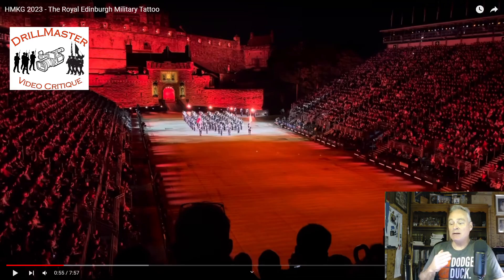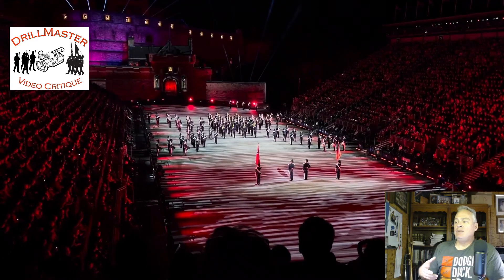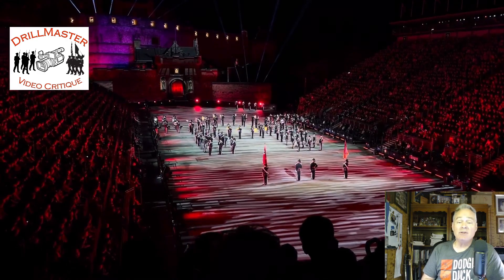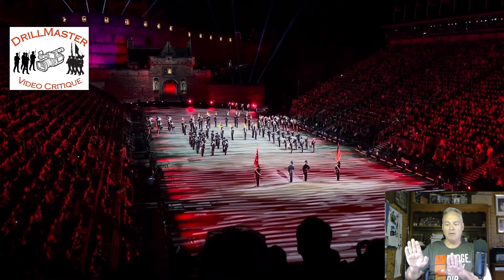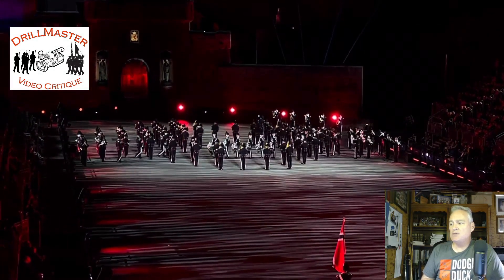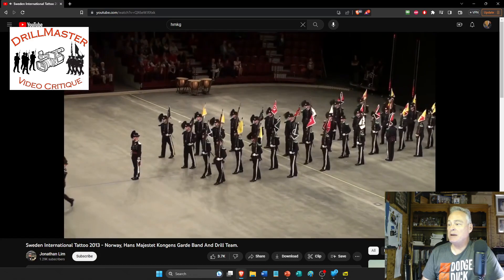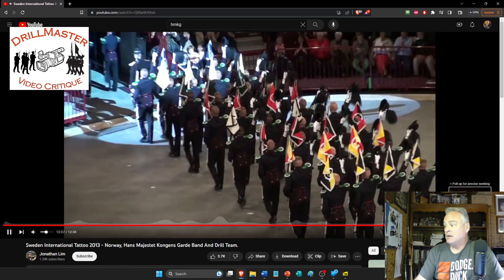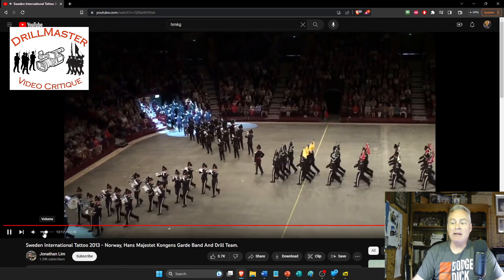HMKG Drill Team Review!